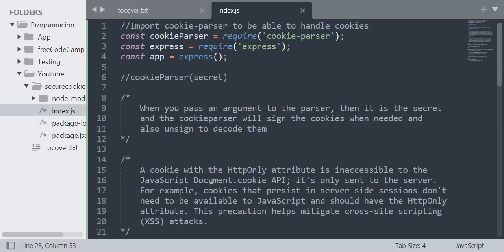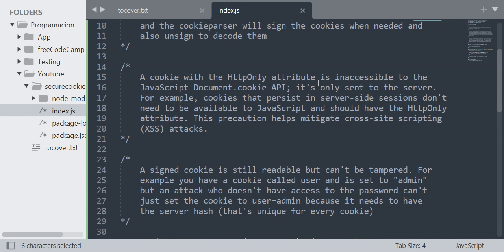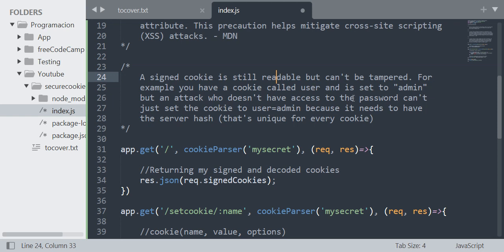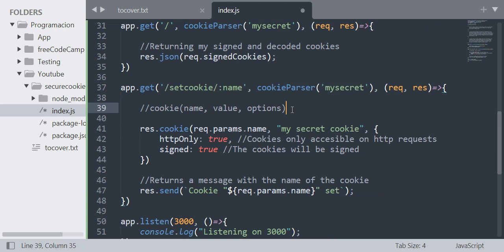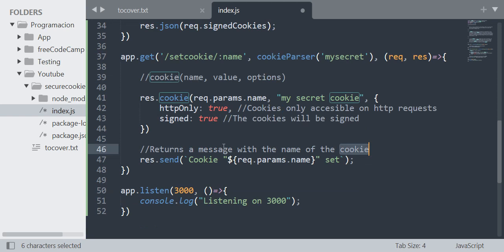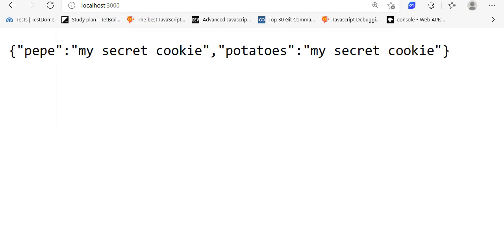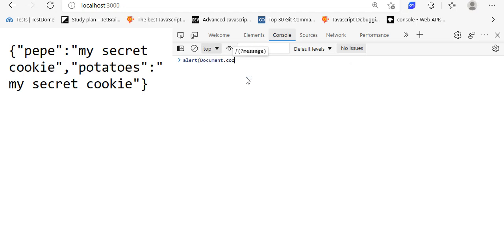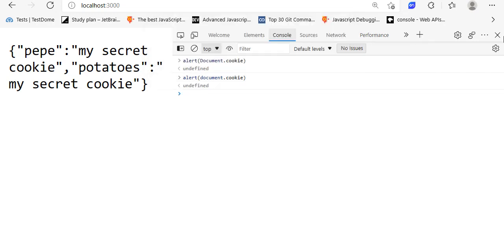How to set and get (parse) httpOnly and signed Cookies in ExpressJS